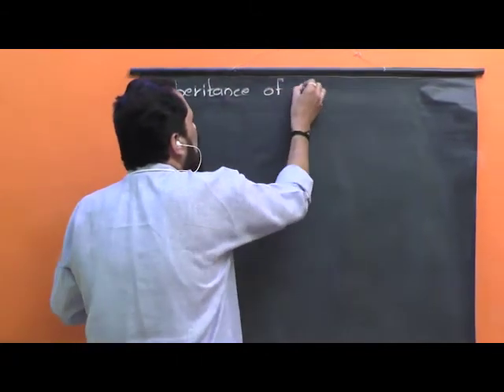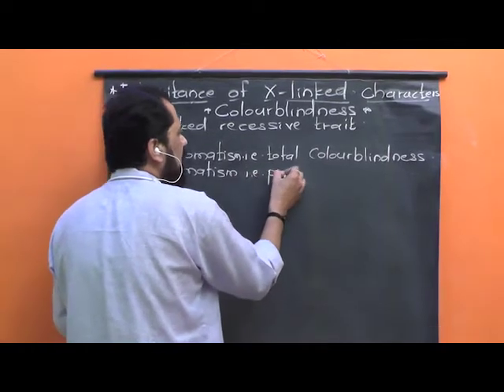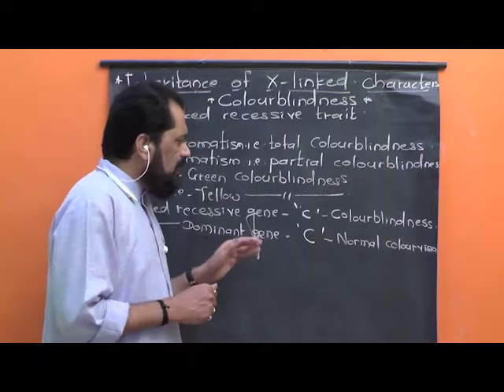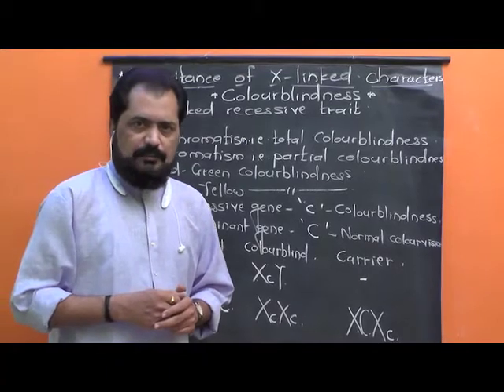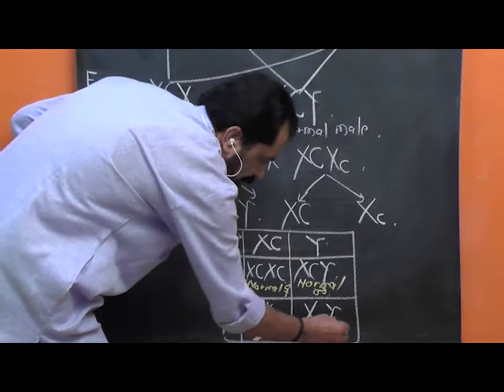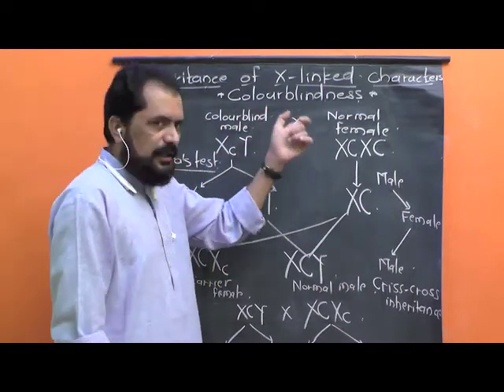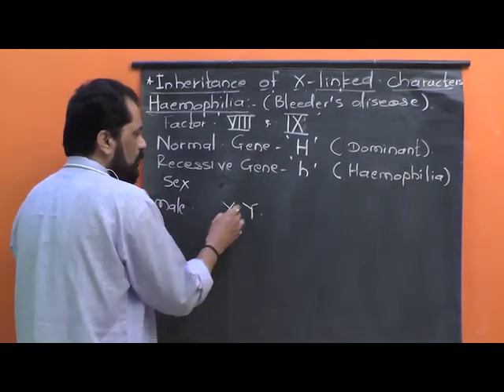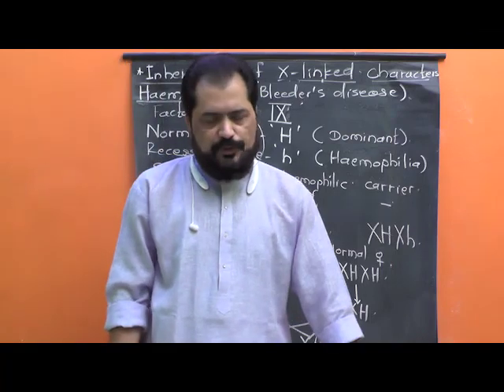COLORBLINDNESS | MONOCHROMATISM | DICHROMATISM | HAEMOPHILIA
Chapter :-3
Lecture :-11
COLORBLINDNESS
It is a disorder in which person can not identify some colours

TYPES OF COLORBLINDNES
A) MONOCHROMATISM (Total Colorblindness)
B) DICHROMATISM (Partial Colorblindness)

Red green colorblindness is the commonly occurring type of colorblindness.

HAEMOPHILIA
It is the hereditory blood disease in which blood fail to clot in time or clota very slowly.

These both above X-linked traits show criss cross inheritance.